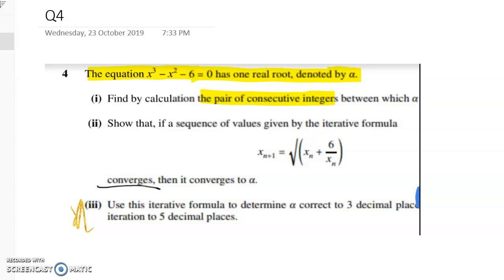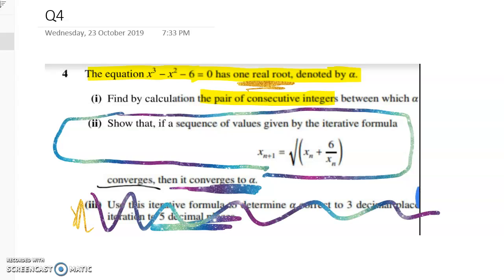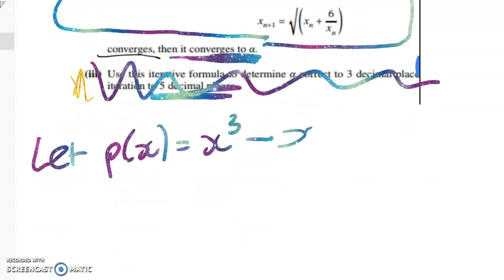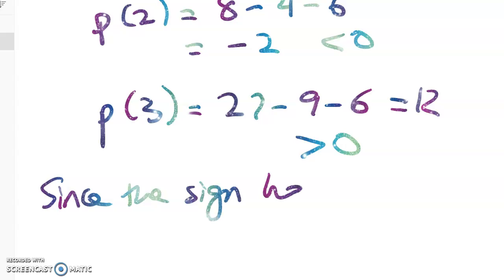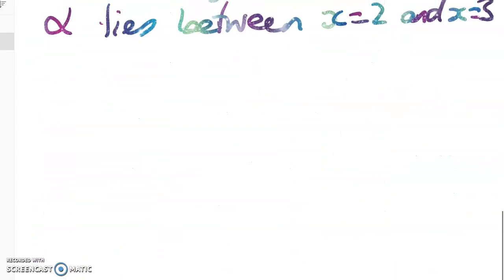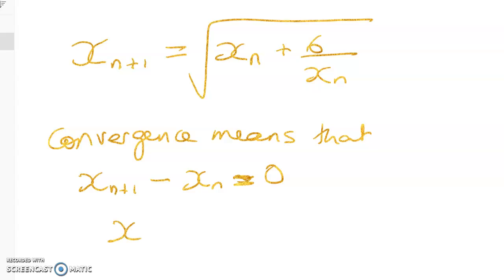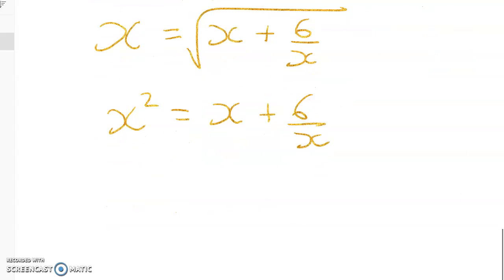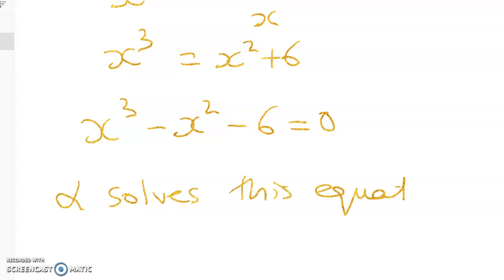13MCA for Joseph - convergence - night before exam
Iterative methods and convergence.